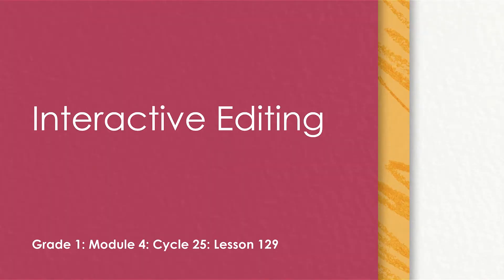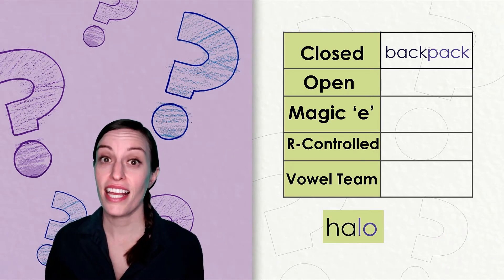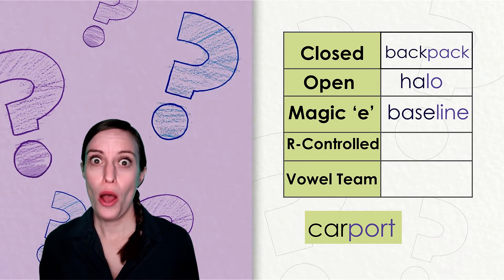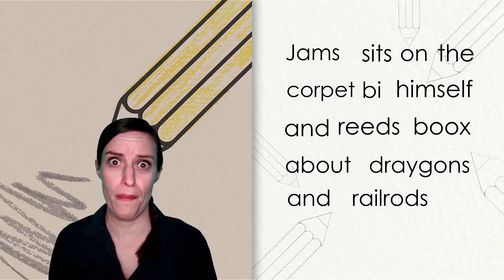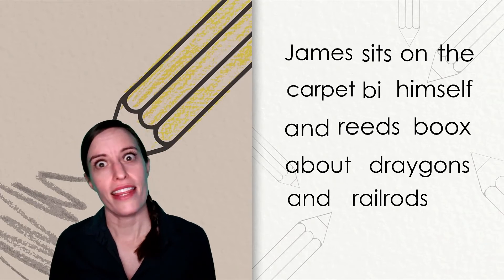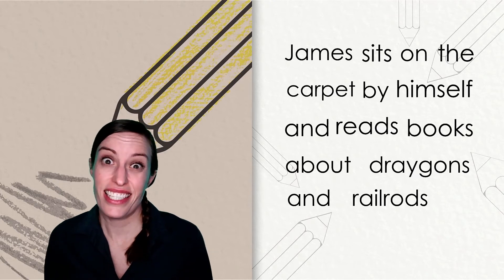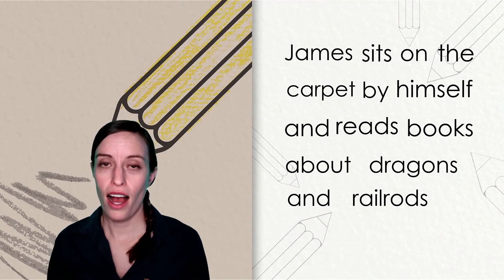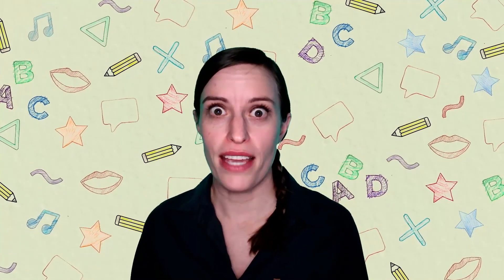Skills Flex: G1M4C25L129 [Grade 1, Module 4, Cycle 25, Lesson 129]